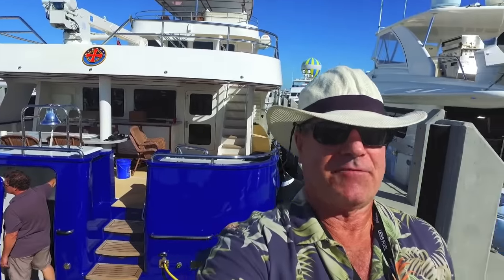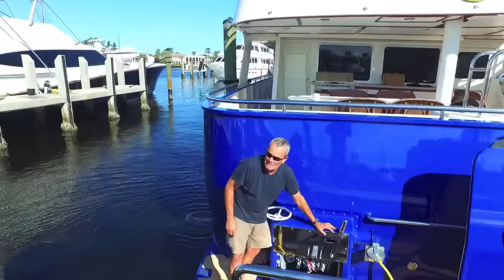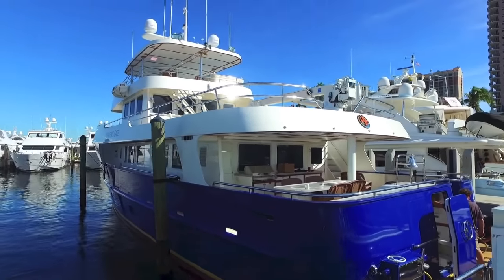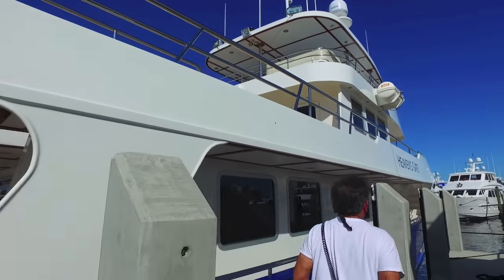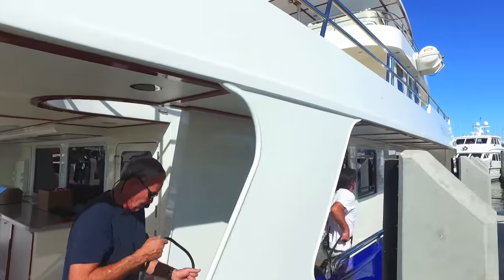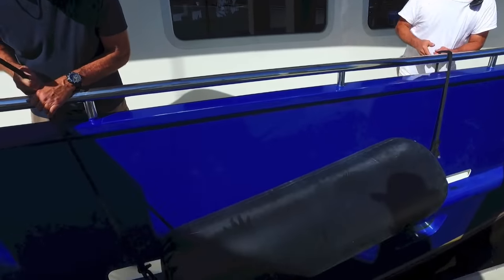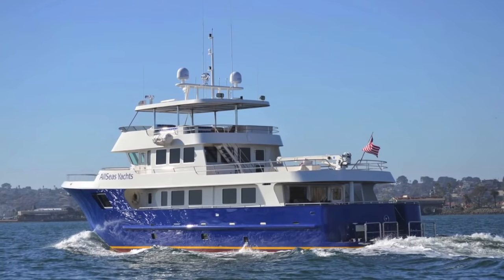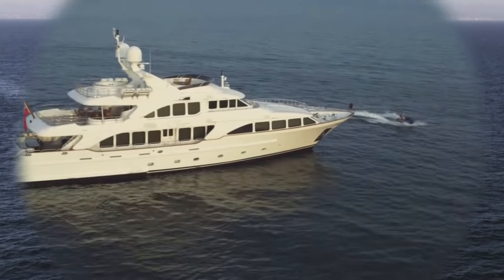SOLD Allseas 92 Steel Expedition yacht at the FLIBS 2017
SOLD Allseas 92 Steel Expedition yacht at the FLIBS 2017 at Las Olas marina section of the show. yacht has just arrived and crew are securing for the show.

Contact Randall Burg for more information about this yacht